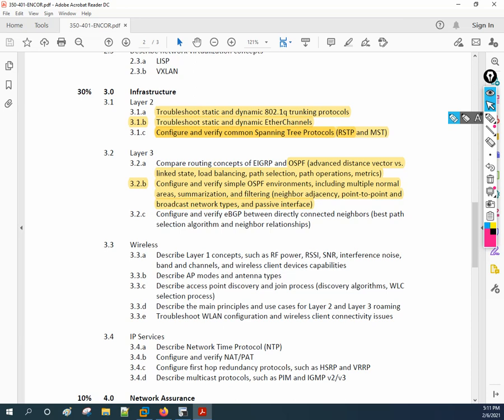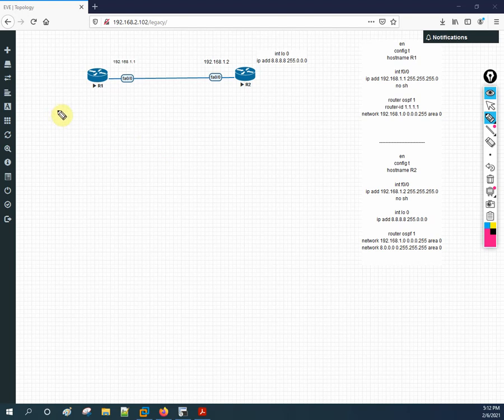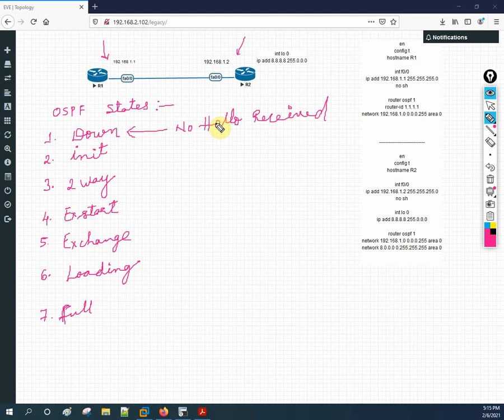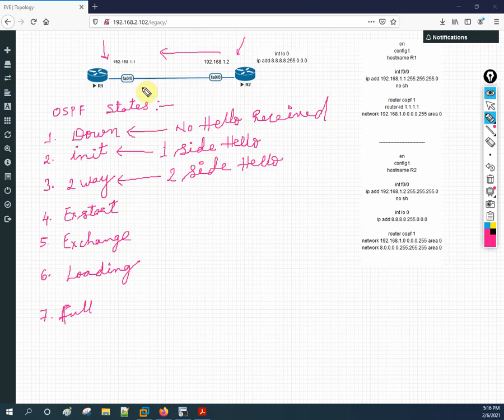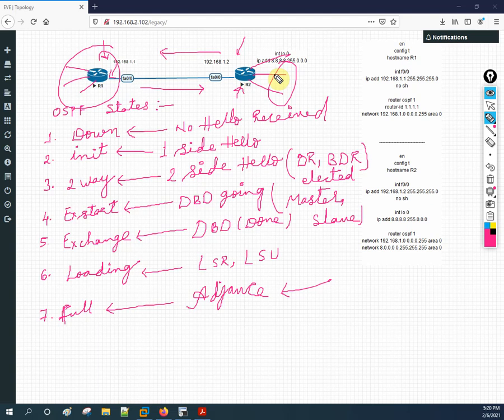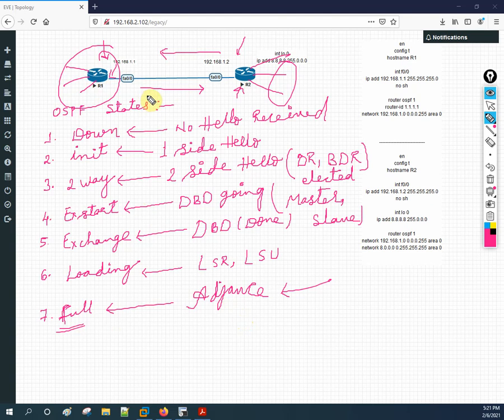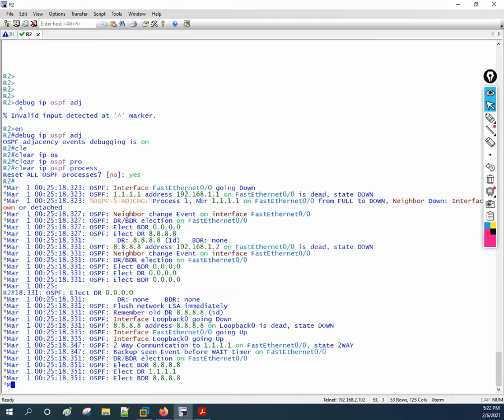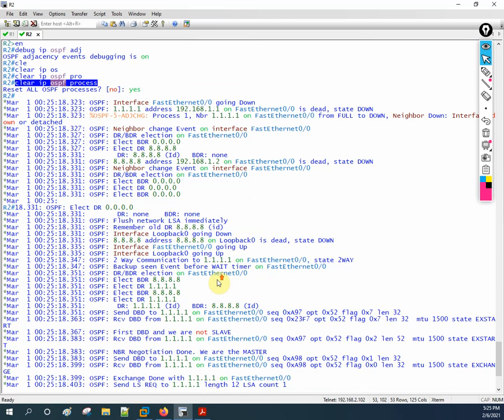Free CCNP ENCOR 350-401 | OSPF 7 States | Video 43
Hello Friends,
As per our students request we launch new series CCNP ENCOR 350-401. In this Video we are going to discuss about OSPF 7 States.

Thanks.

About us:
Thanks